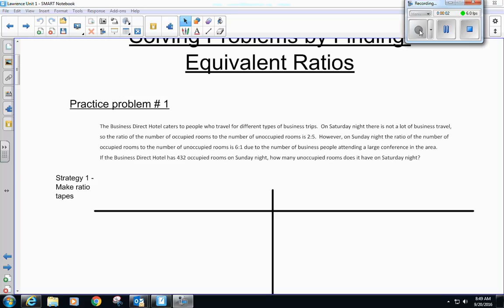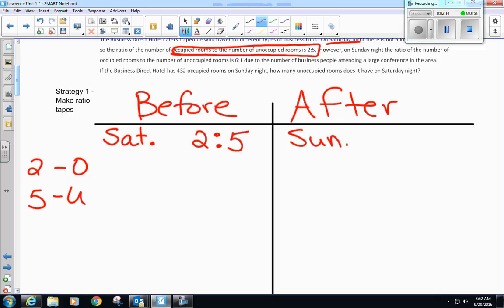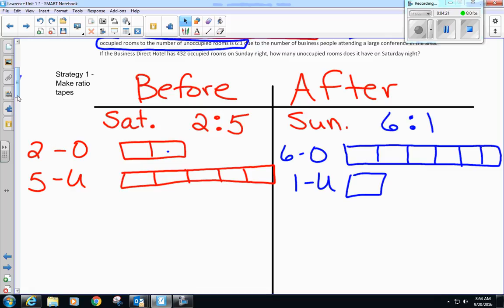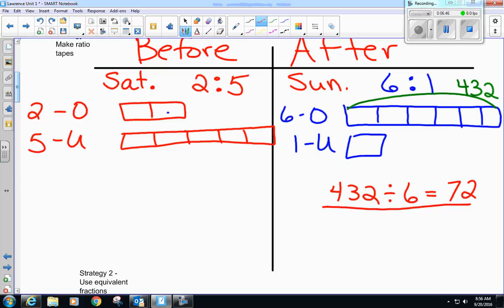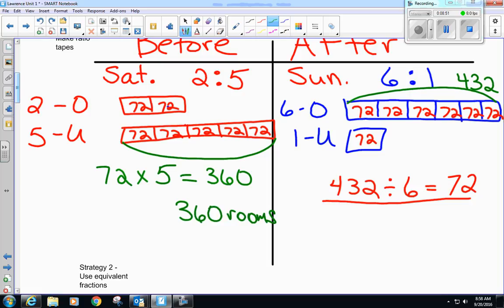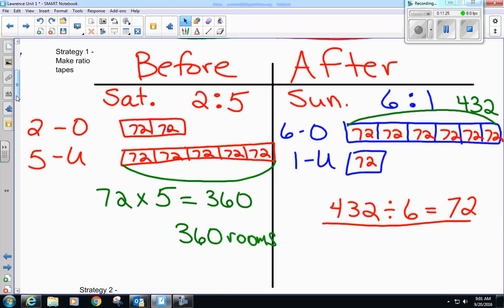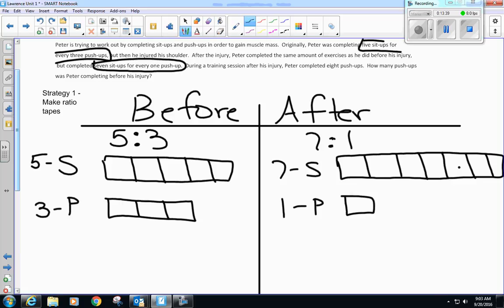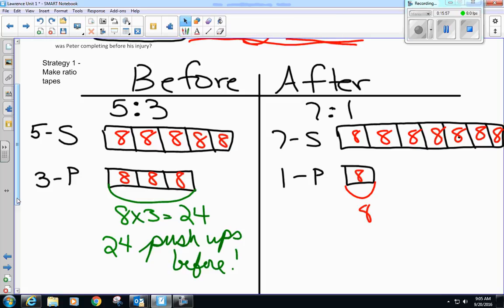September20 2016 Before and After Tape Diagrams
A video introducing before and after ratios and solving using tape diagrams.